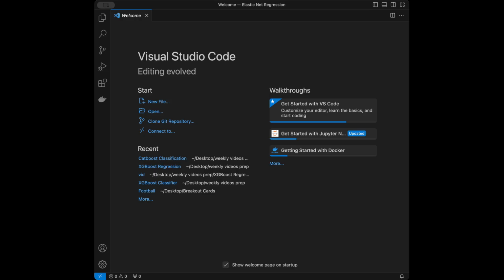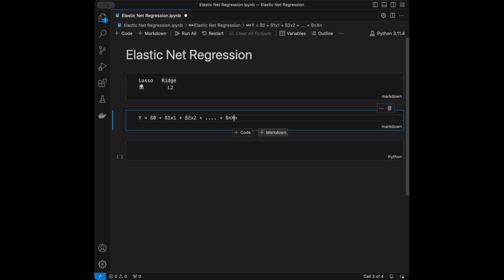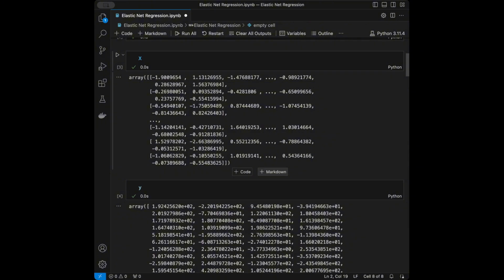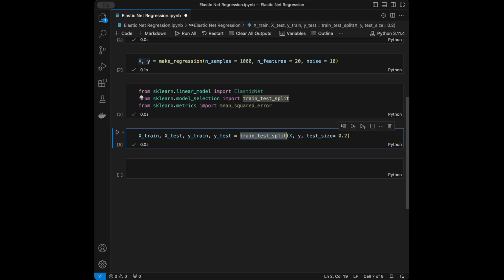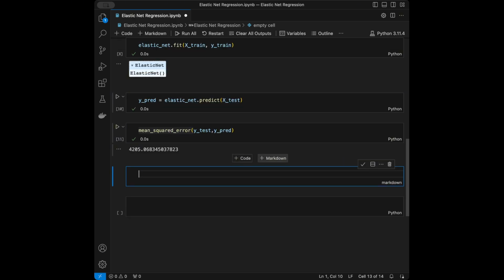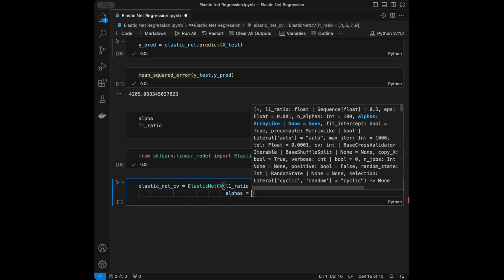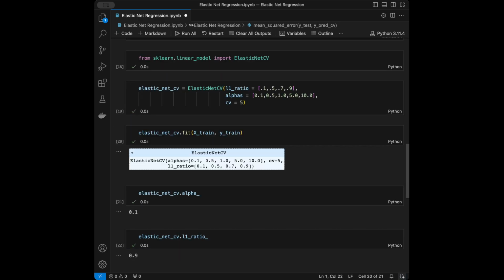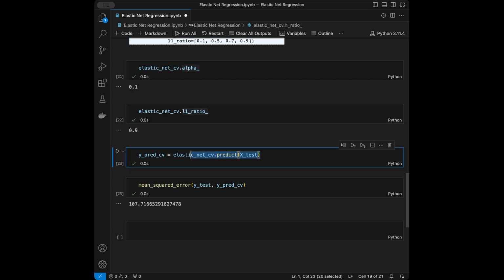Elastic Net Regression Made Easy: Theory and Python Code in Scikit-learn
Unlock the power of Elastic Net Regression with this comprehensive tutorial! In this video, we’ll guide you step-by-step through the theory behind Elastic Net, why it’s essential for handling multicollinearity and feature selection, and how to implement it using Python and Scikit-learn. Whether you’re a beginner or looking to enhance your machine learning skills, this hands-on guide provides practical code examples and clear explanations to help you master this powerful regression technique.

Udemy Courses